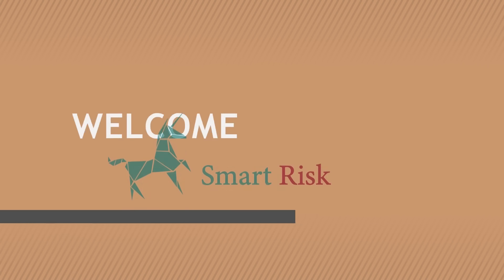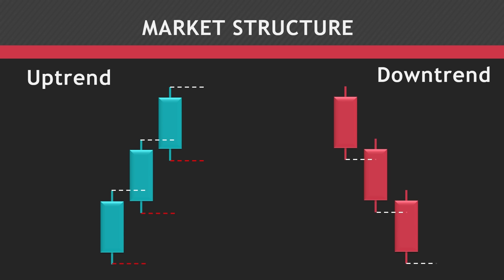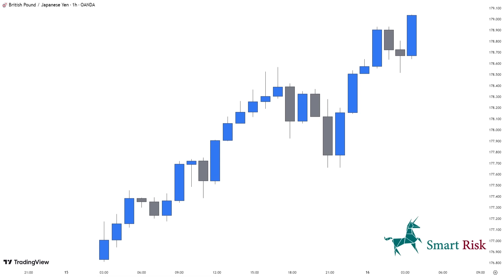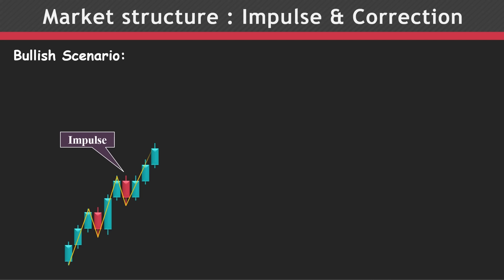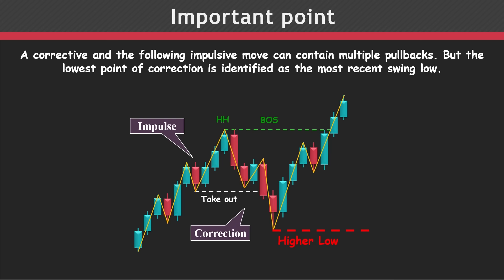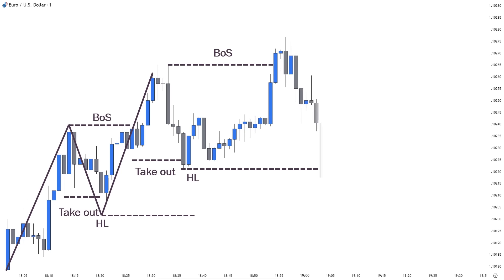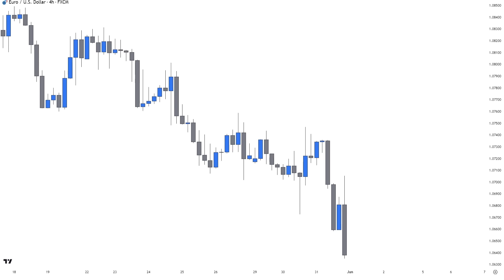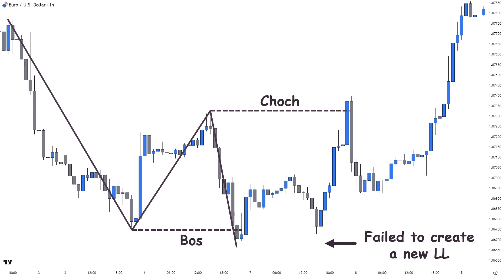Ultimate Market Structure Course - Smart Money Concepts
This video is an advanced tutorial about the concepts of market structure, in Smart Money trading.
In this episode, we will dive deeper into identifying trends, breaks, and reversals, which will completely change how you see the chart.
We will teach you a mechanical process to mark and map the market structure and combine multiple timeframes like a professional smart money trader.

00:00 - Introduction